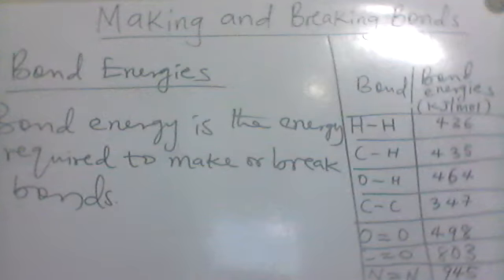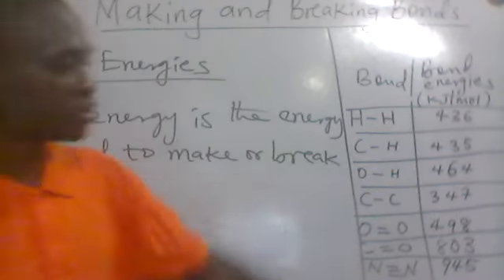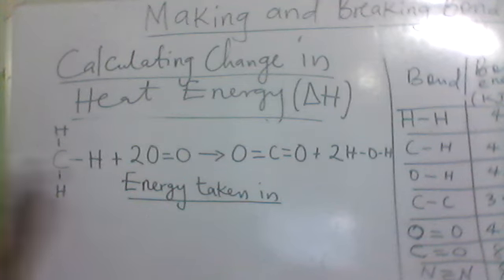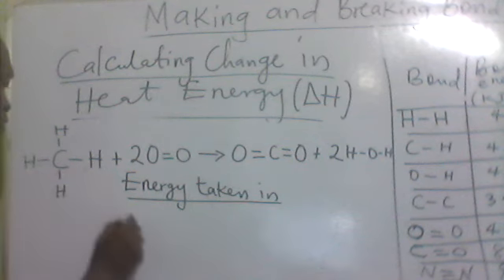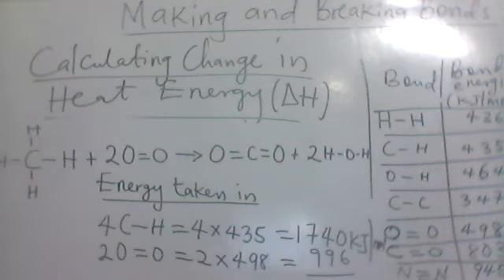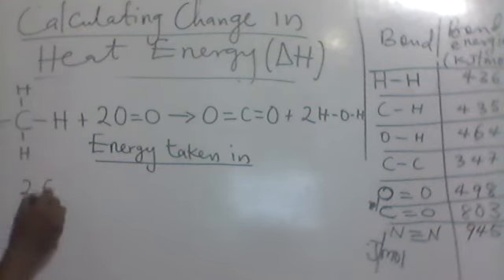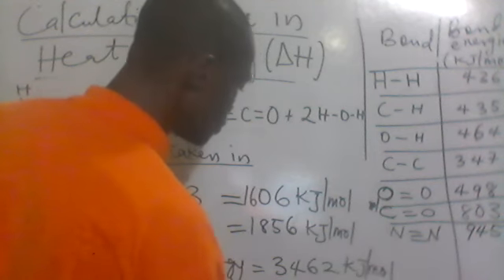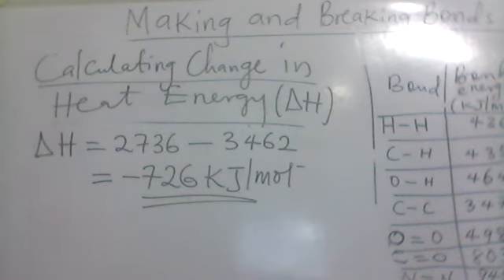CALCULATING CHANGE IN HEAT ENERGY FROM BOND ENERGIES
THIS VIDEO WILL TEACH YOU HOW CALCULATING CHANGE IN HEAT ENERGY FROM BOND ENERGIES.